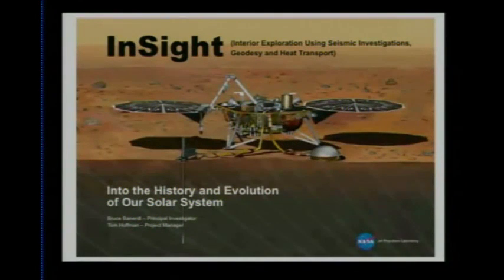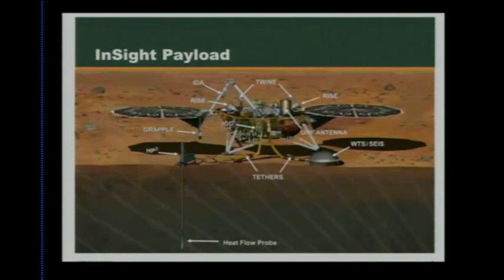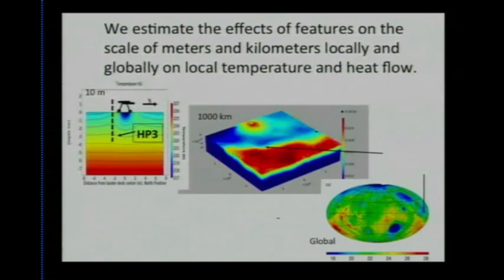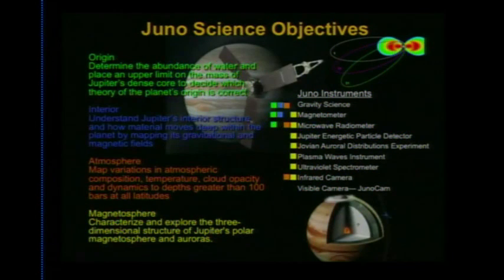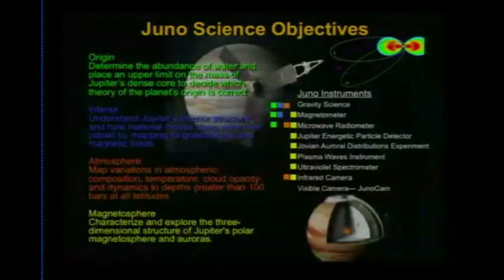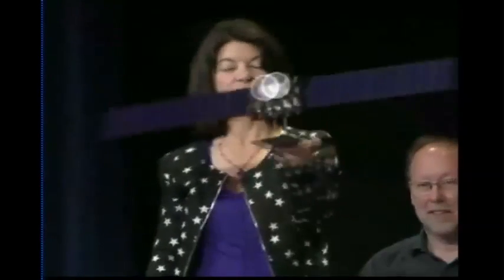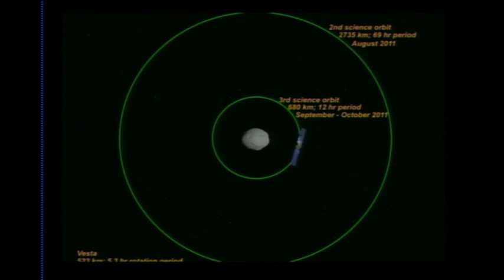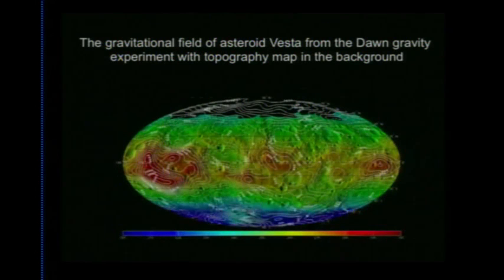The Scale of Discovery: So Near, Yet So Far - Jet Propulsion Laboratory Panel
The Scale of Discovery educator workshop was held on Saturday, April 26, 2014 at four sites: Pasadena, CA; Houston, TX; Bozeman MT; and Laurel, MD. The workshop featured panels of NASA scientists and engineers from the six current Discovery and New Frontiers missions, along with demonstrations of a variety of activities.

Panelists at the Jet Propulsion Lab, "So Near, Yet So Far":
Bruce Banerdt, InSight
Suzanne Smrekar, InSight
Steve Levin, Juno
Tim Weise, Dawn
Sami Asmar, Dawn